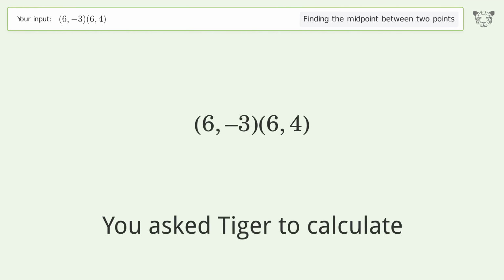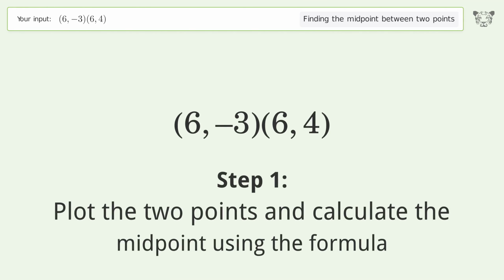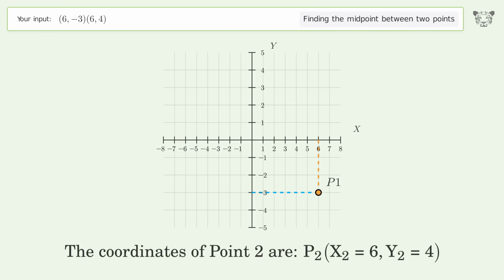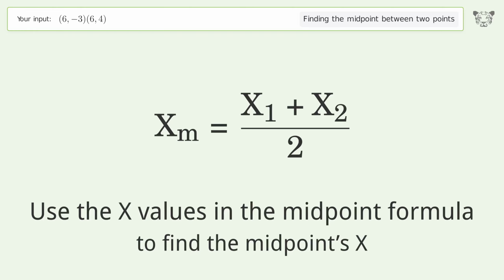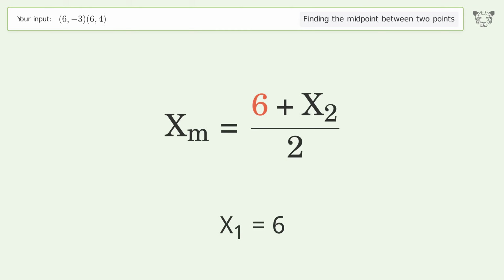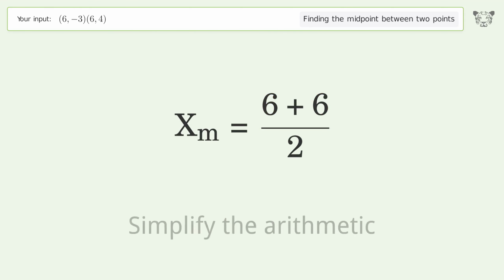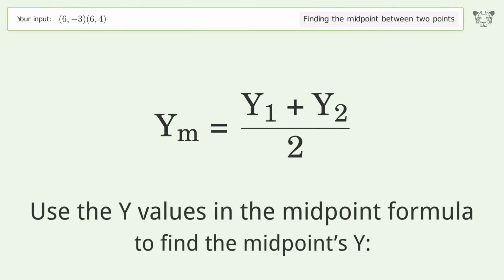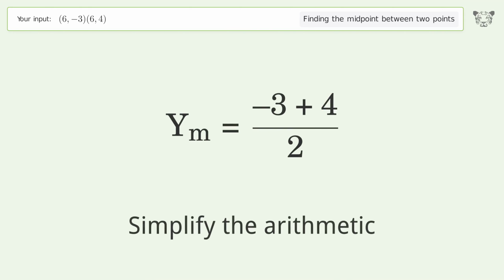Find the midpoint between two points p1 (6,-3) and p2 (6,4): Step-by-Step Video Solution